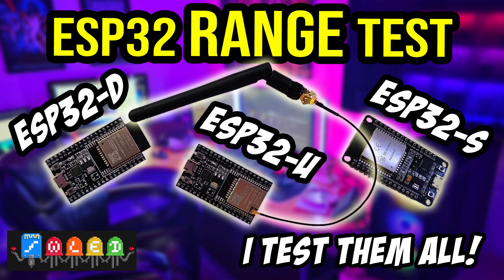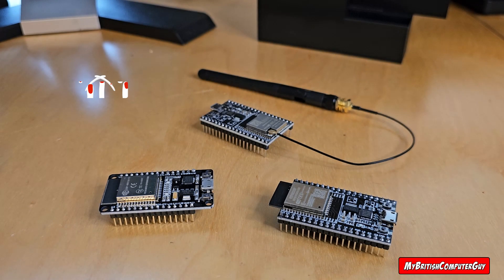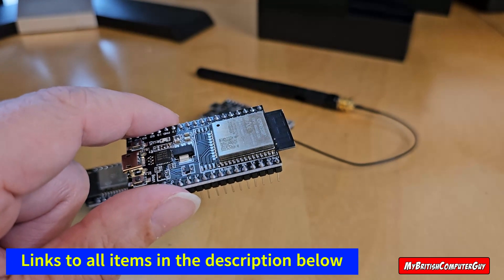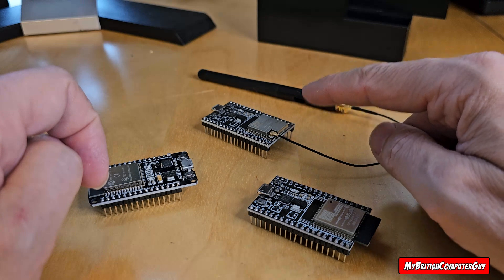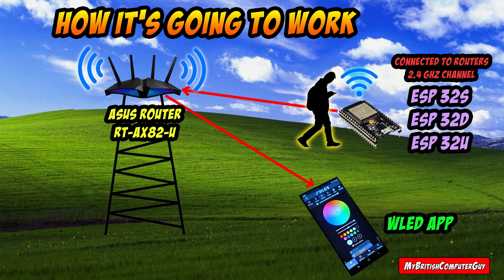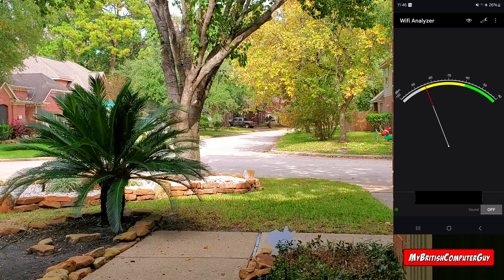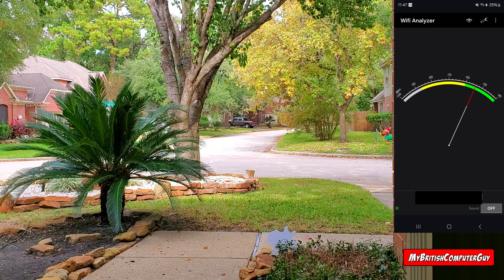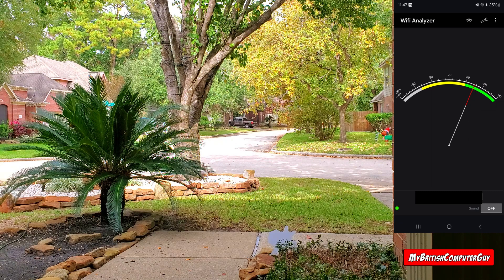WiFi Showdown: Unleashing the Power of 3 ESP32 Chips! Range Test & Comparison 📡🔍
Welcome to the ultimate ESP32 WiFi showdown! 🔥 In this video, we dive deep into the world of ESP32 chips, comparing the WiFi range of three different models to help you choose the perfect one for your projects.

📡 ESP32 Showdown Highlights:

🔍 Featured ESP32 Models:

ESP32-S: Has integrated Wi-Fi Antenna mounted on the circuit board
ESP32-D: Has integrated Wi-Fi Antenna that is NOT mounted to the circuit board
ESP32-U: Has NO integrated Wi-Fi Antenna, and requires an external Antenna tgo operate effectively.

🎯 Timestamps:

00:00​ - Introduction
01:54 - How The Test is Going to Work
03:24 - Testing The Test Equipment (The Router)
06:36 - Testing ESP32-S
08:07 - Testing ESP32-D
09:28 - Testing ESP32-U (with High Gain Antenna)
11:16 - Results and Final Thoughts

🤔 Which ESP32 is right for you? Let the video guide you so you can make an informed decision for your next WiFi-enabled project!

🔗 Helpful Links:

2.4G High Gain WiFi Antenna